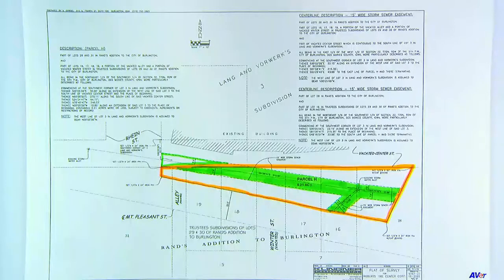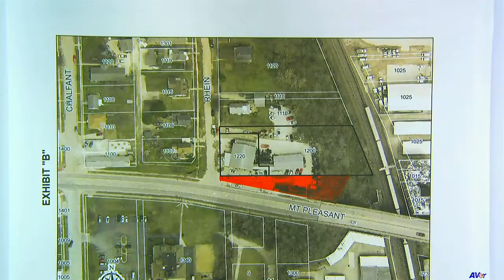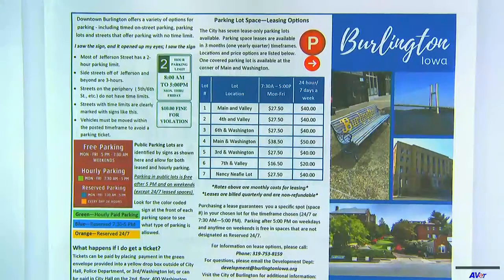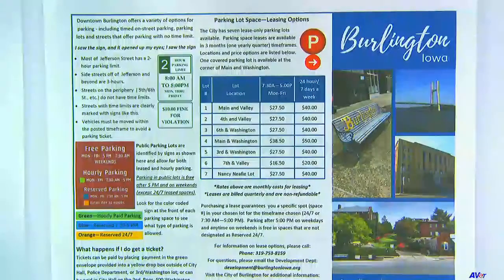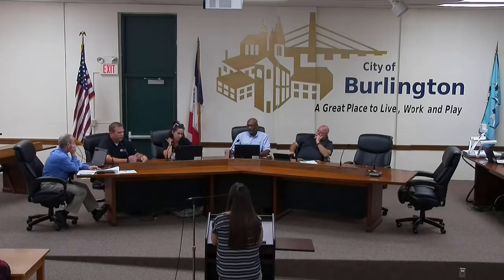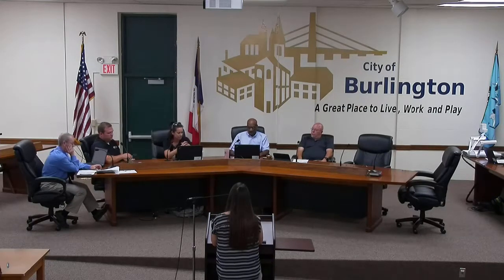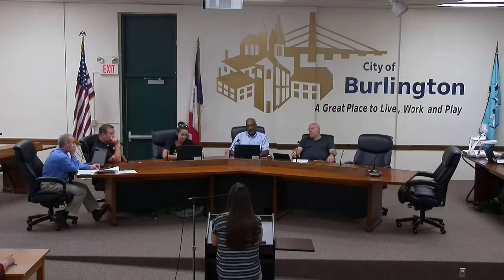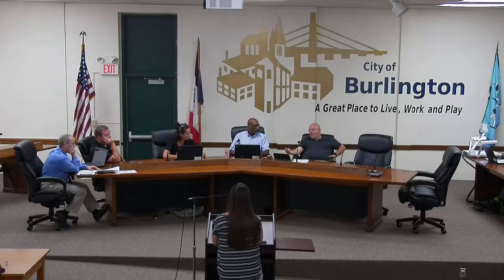July 29, 2019 - Work Session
This YouTube channel is designed to upload recorded city hall meetings.

As of June 30th, 2012, all regularly scheduled Burlington City Council Meetings and Work Sessions will be televised on Mediacom channel 18.

Regular City Council Meetings can be seen on the first and third Mondays of each month at 5:30 p.m.

Work Sessions can be seen on the second and last Mondays of each month at 4:30 p.m.